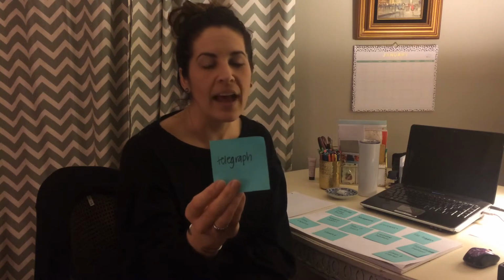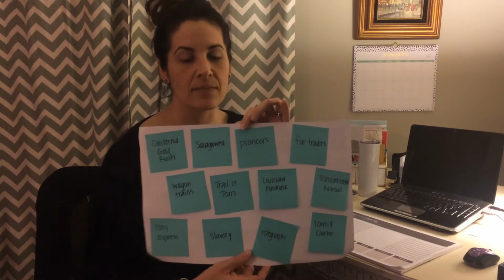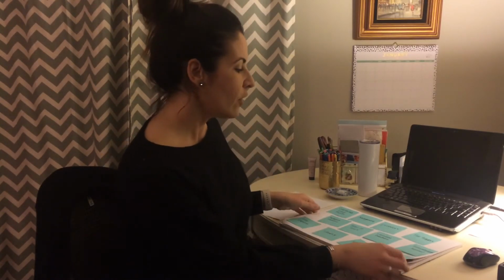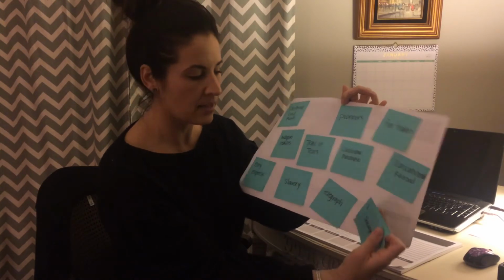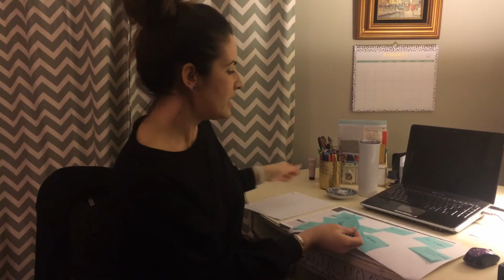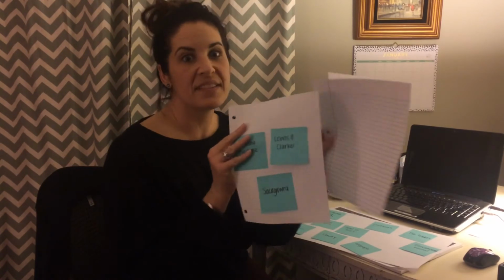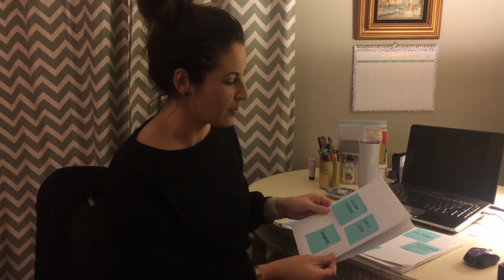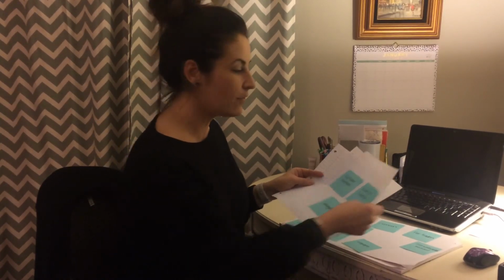January 22, 2018